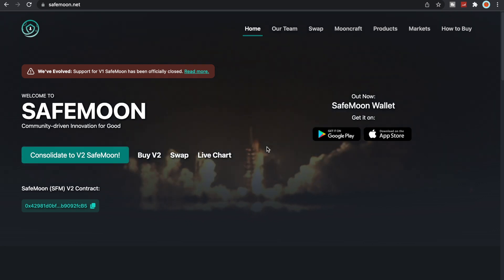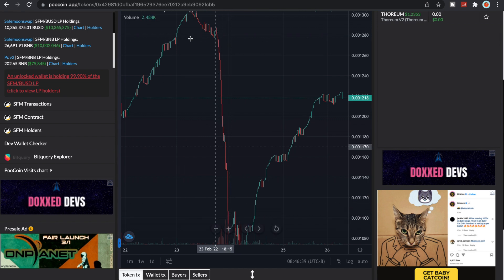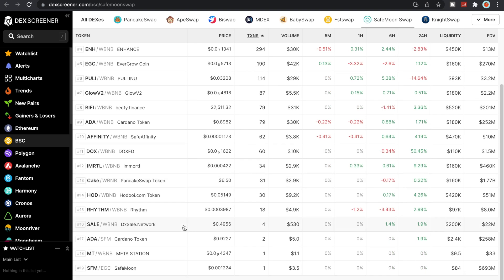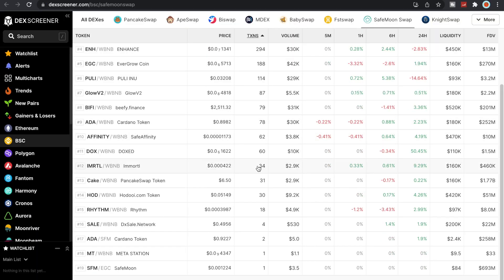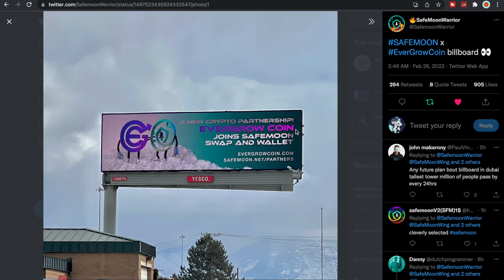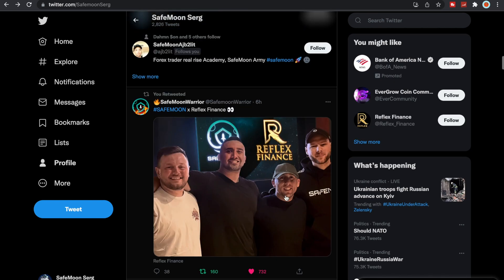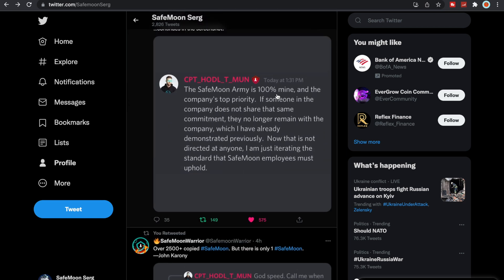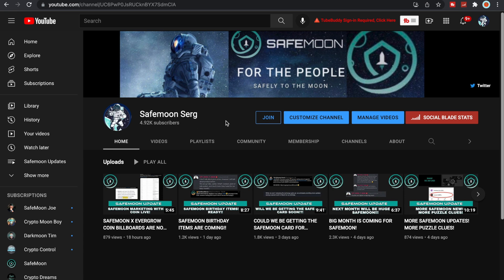NEW SAFEMOON WALLET UPDATES COMING AND JOHN KARONY RESPONDS TO FUD!